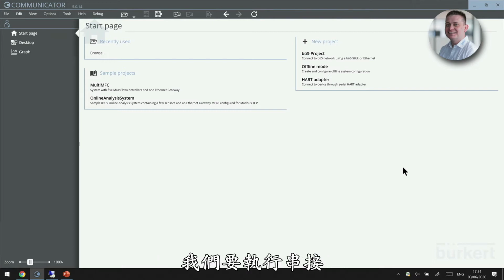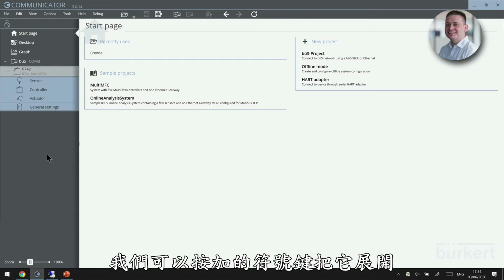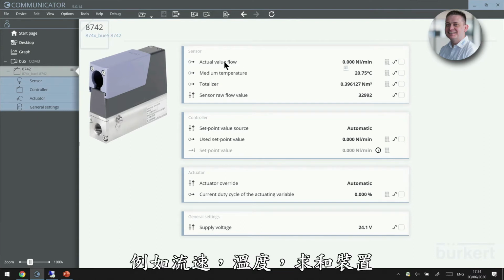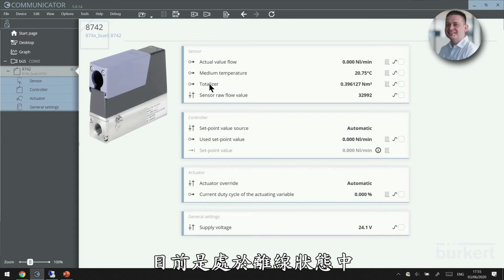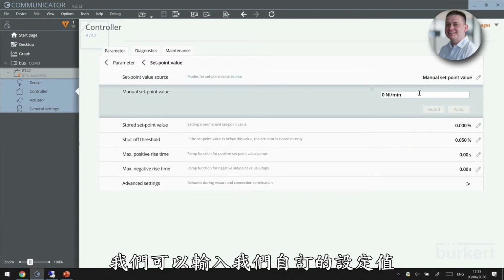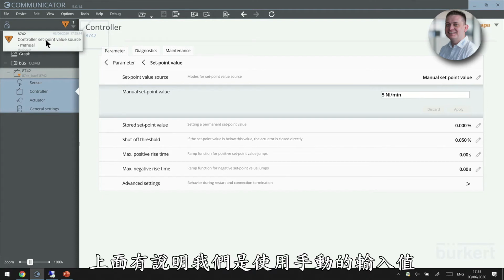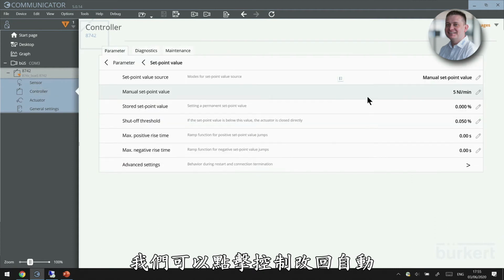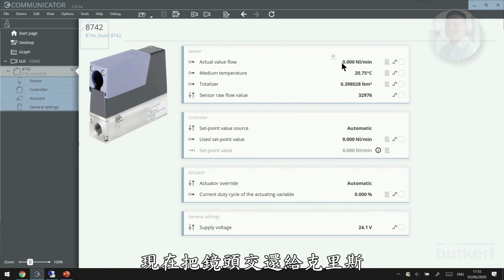Burkert Bytes : 數位串接與流程自動化系列 Bürkert büS/EDIP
Bürkert Australia - Chris Hoey 分享並展示了我們用於Bürkert büS/EDIP的現場總線連接的技術能力